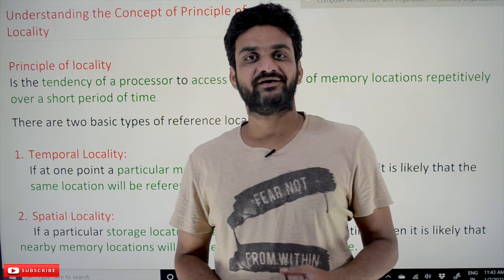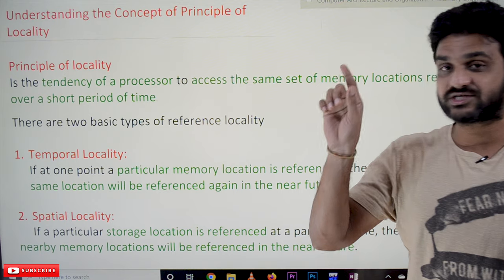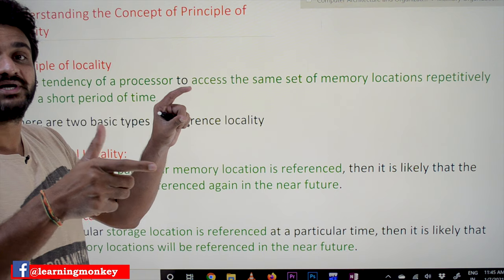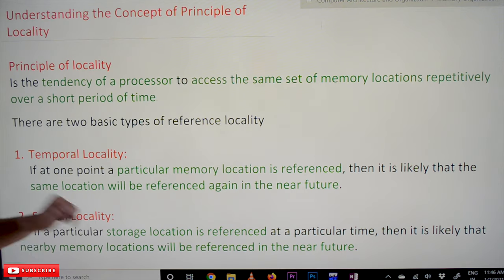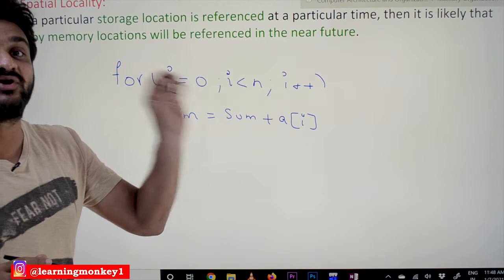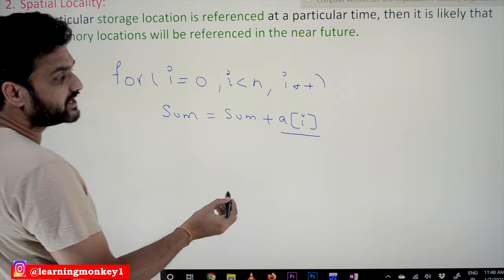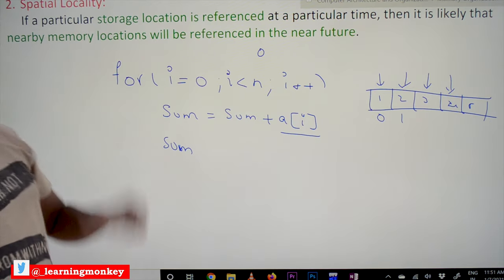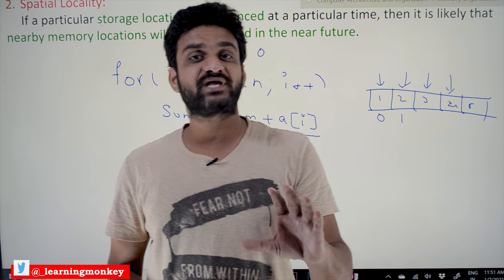Understanding the Concept of Principle of Locality | Lesson 55|Computer Organization|Learning Monkey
Here we will have Understanding the Concept of Principle of Locality

Principle of locality
Is the tendency of a processor to access the same set of memory locations repetitively over a short period of time.

There are two basic types of reference locality

 1. Temporal Locality:
 If at one point a particular memory location is referenced, then it is likely that the same location will be referenced again in the near future.

 2. Spatial Locality:
           If a particular storage location is referenced at a particular time, then it is likely that nearby memory locations will be referenced in the near future.